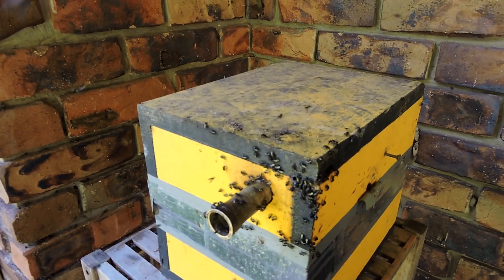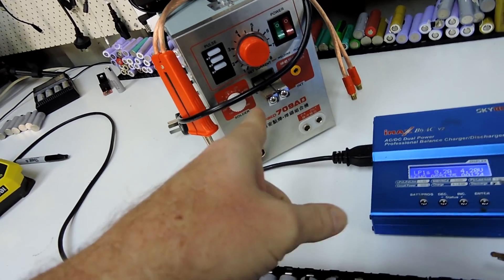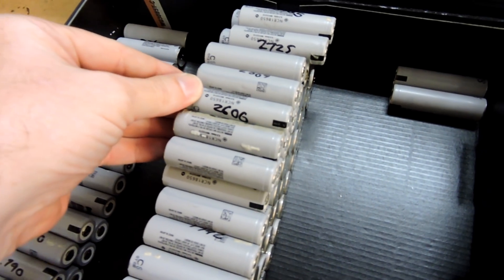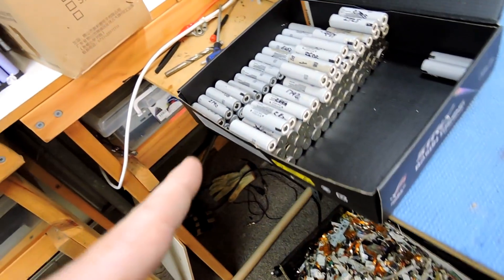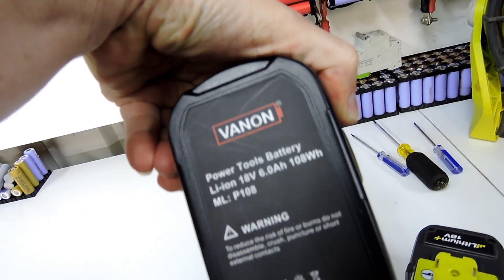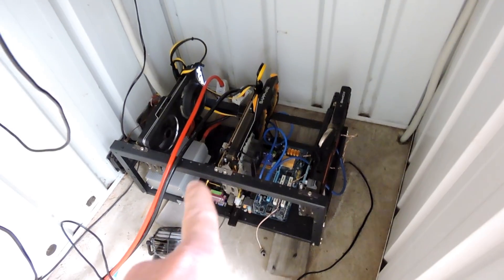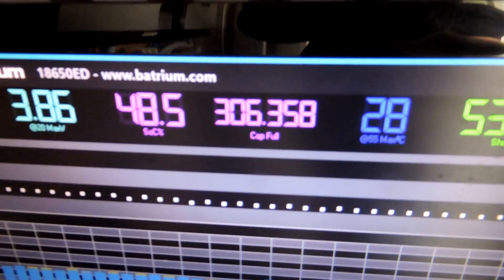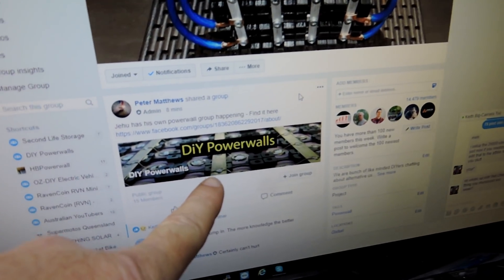This BEE an Update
Pun intended

Pete